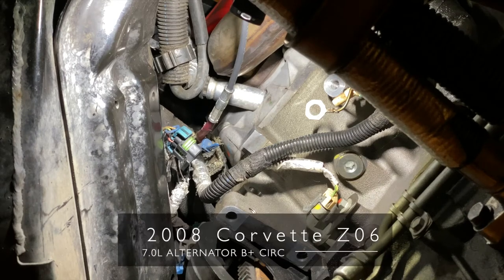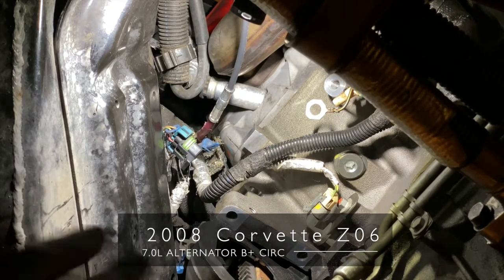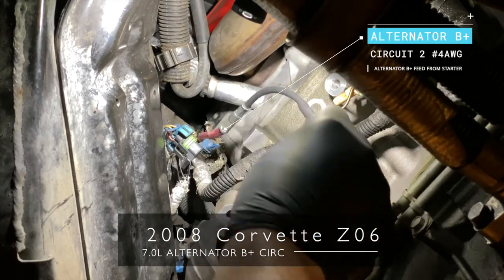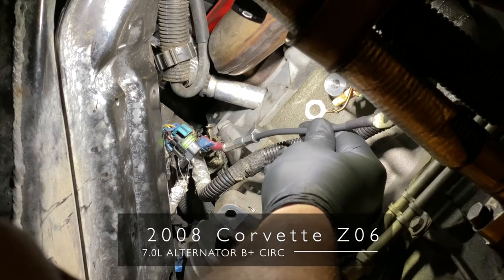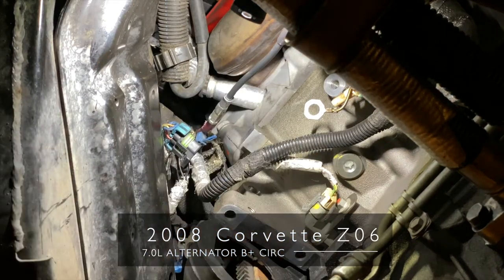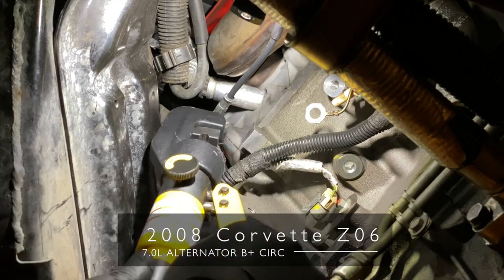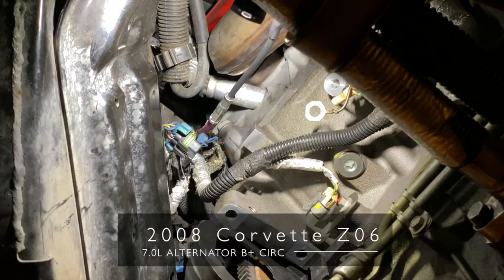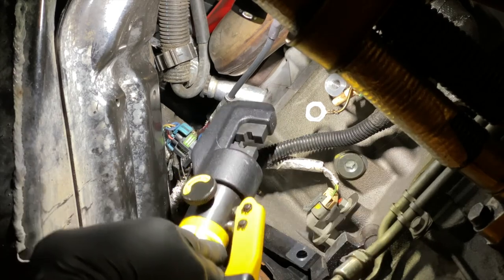Titan 5-ton Hydraulic Cable Crimper demonstration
In this video, Scott Brown demonstrates the Titan 5-ton Hydraulic Cable Crimper,  No. 11980, by performing an electrical circuit repair on a 2008 Chevrolet Corvette Z06 that suffered damage to the alternator fusible link at the starter B+ terminal.